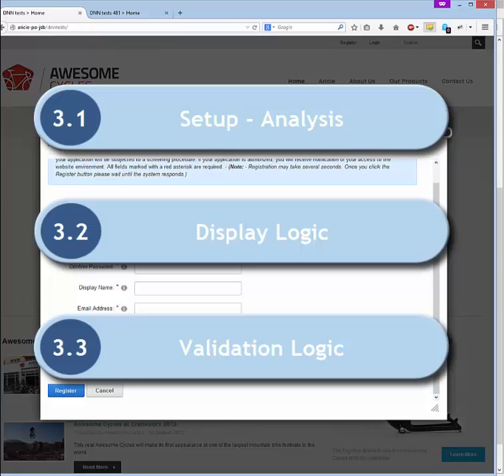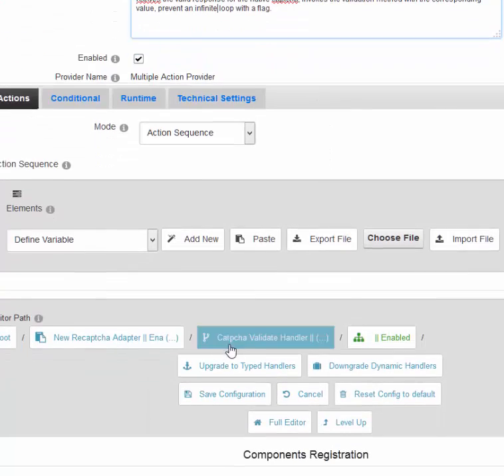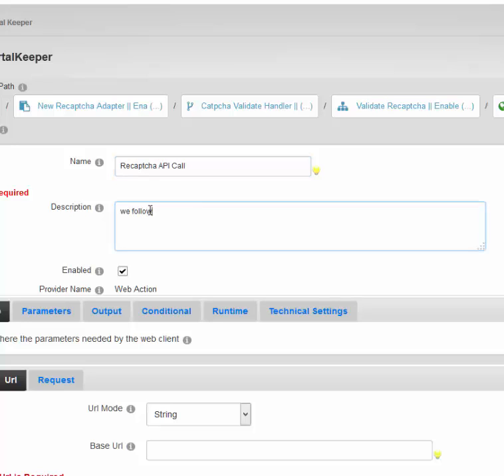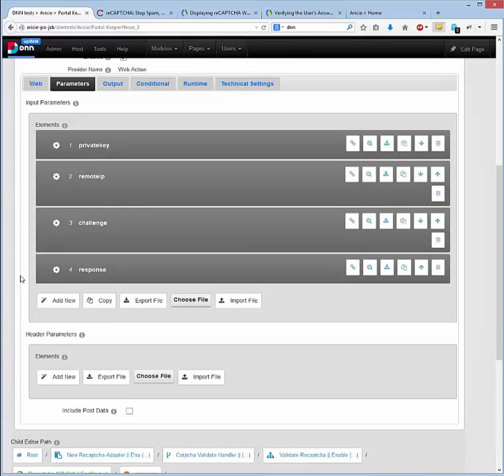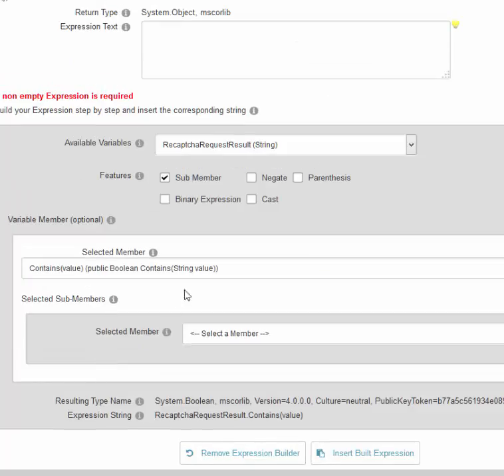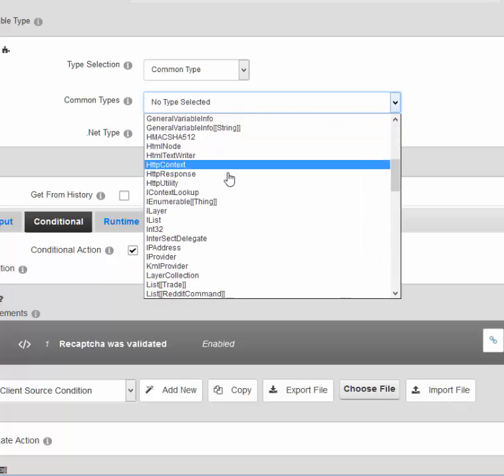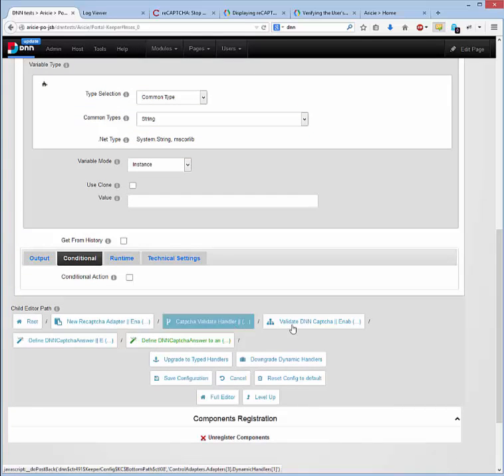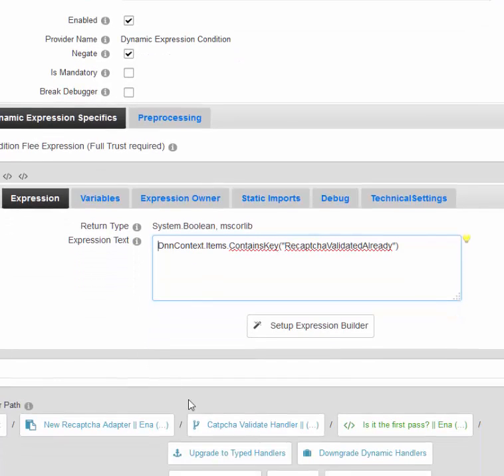PortalKeeper tutorial - Part 6/6 - 3. Building and Agent - 3. Validation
This tutorial series covers a range of features through a concrete example: a dynamic control adapter to replace DNN native captcha with Google Recaptcha.

This video demonstrates building the Validation Agent for the Recaptcha Control Adapter, hooking up to the validation event in the native DNN captcha Control.